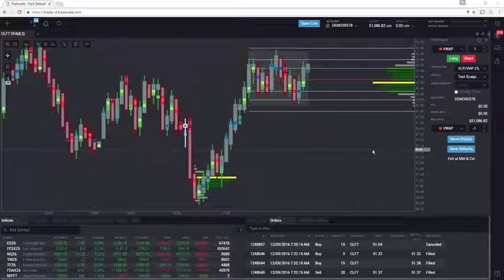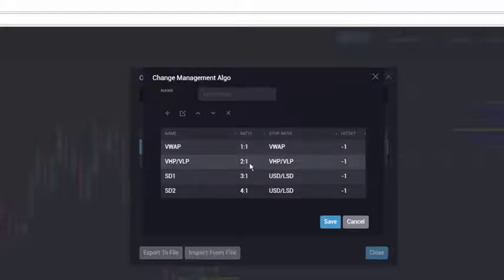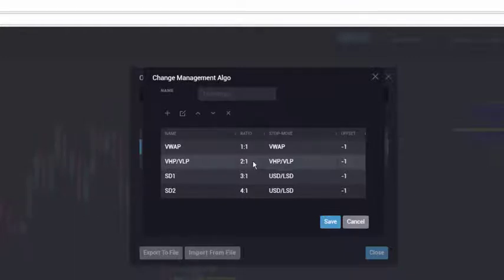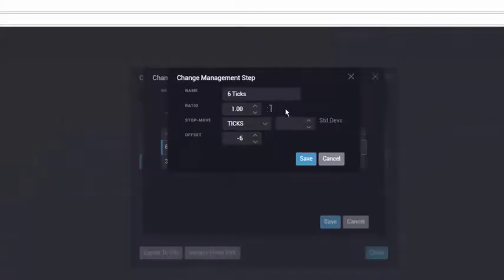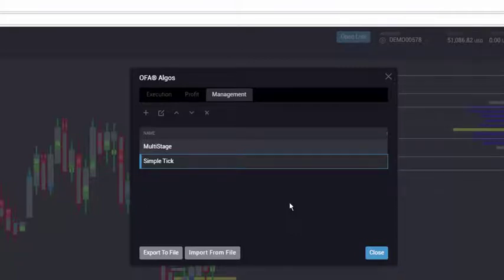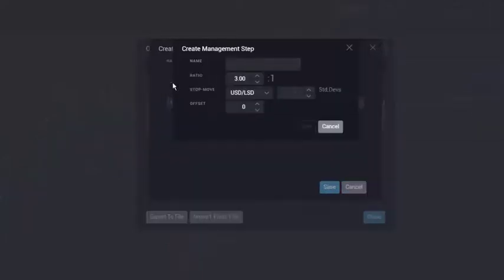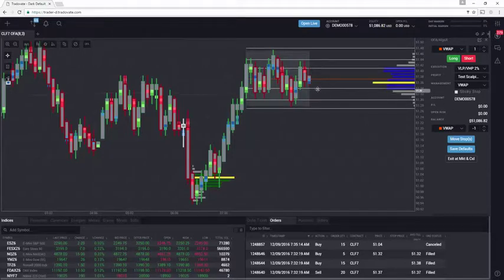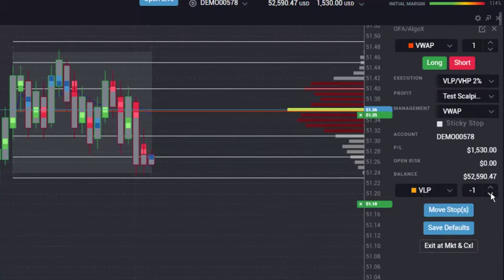8 Management Algos 653040889